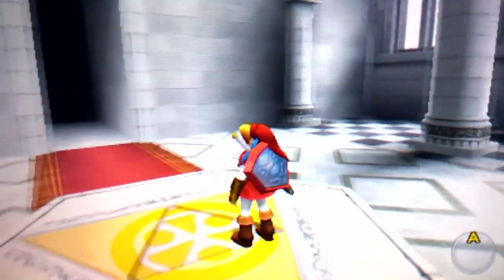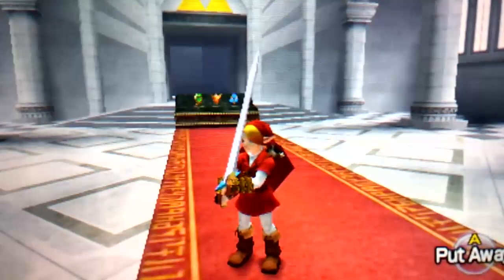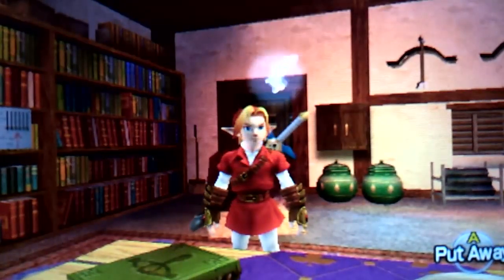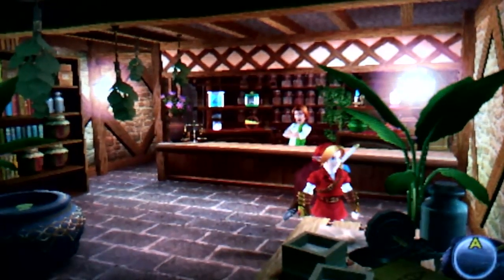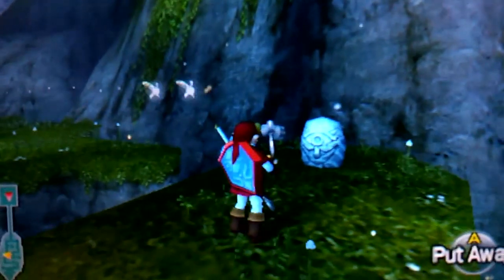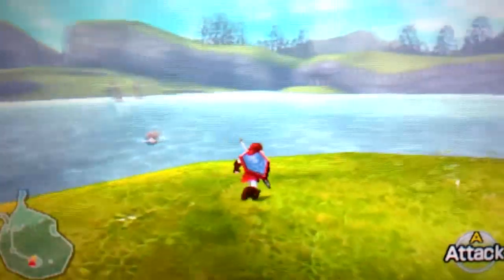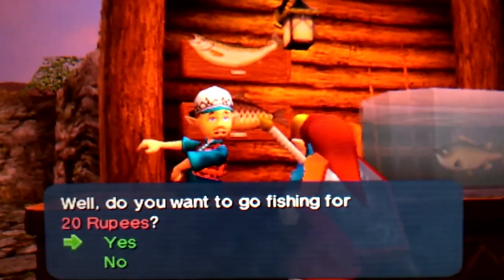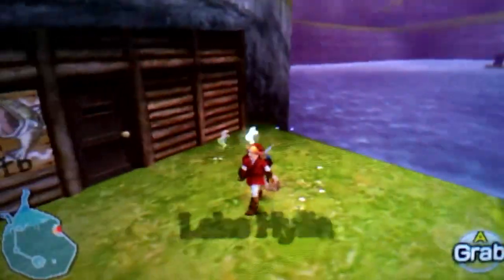Let's Play The Legend of Zelda Ocarina of Time 3DS - Easter Eggs Fun: Skyward Sword & more OoT 3D HD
The Legend of Zelda Ocarina of Time 3DS Let's Play/Walkthrough Part 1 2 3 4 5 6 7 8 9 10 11 etc

Let's Play The Legend of Zelda Ocarina of Time 3DS Bonus Episode - Easter Eggs Fun: Skyward Sword & more fun facts OoT 3D HD!
 In this episode, Link (aka AirbagVII) explores many of the Easter Eggs that can be found in Zelda Ocarina of Time 3D.
Some of these include the Skyward Sword references that were specially included in this version of the game.